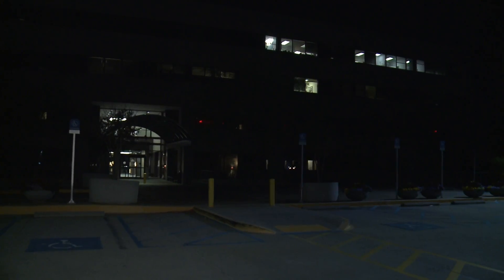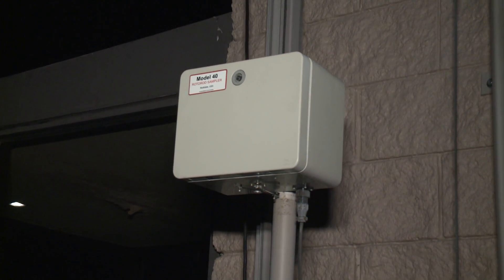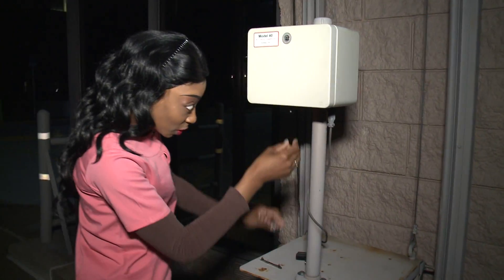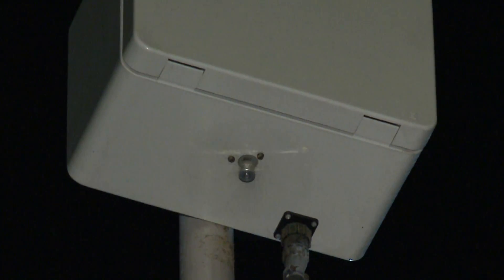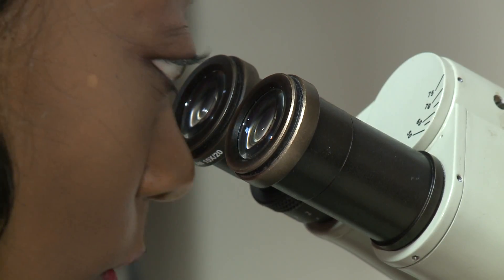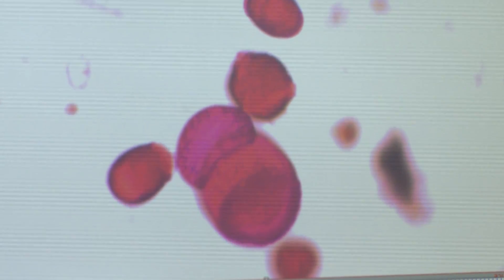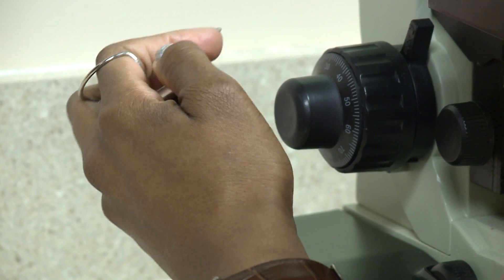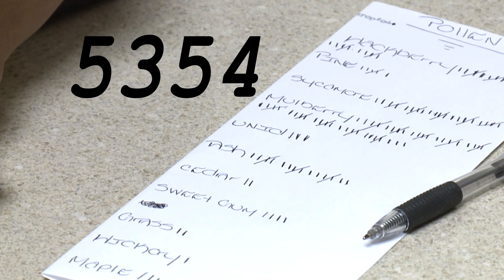How pollen is counted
A look into how pollen is counted.